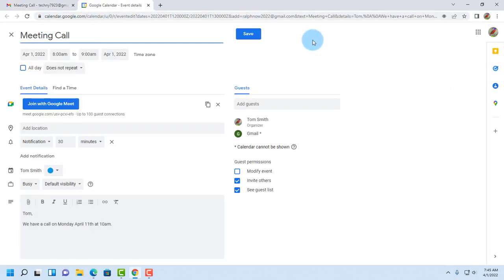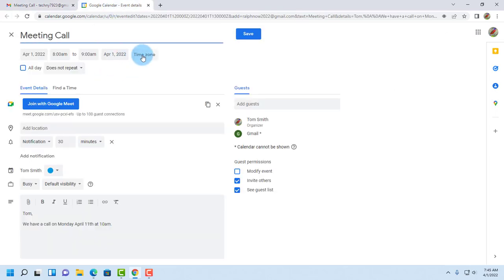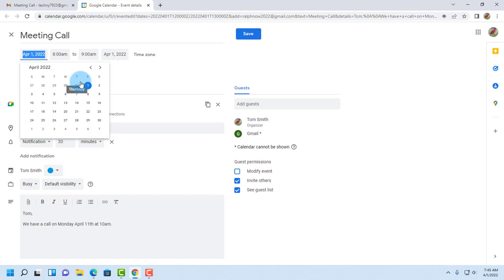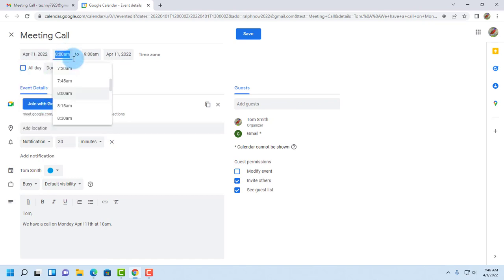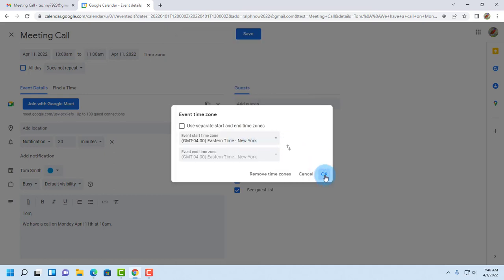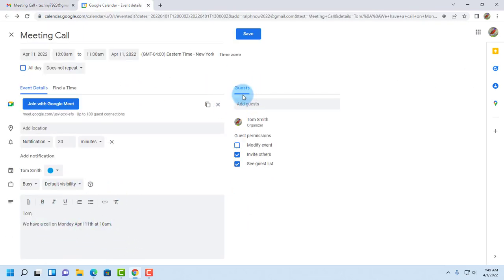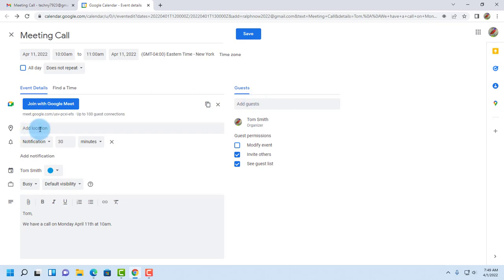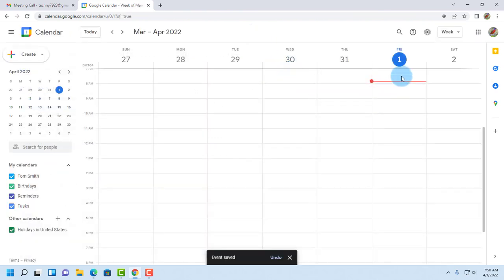How do I create a Calendar event from an email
This is how you can create a calendar event in Gmail.